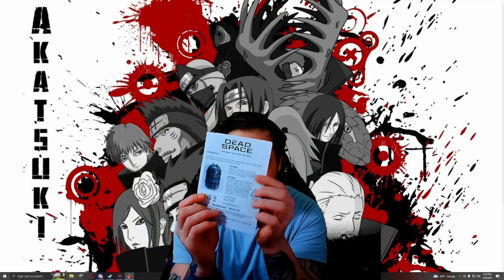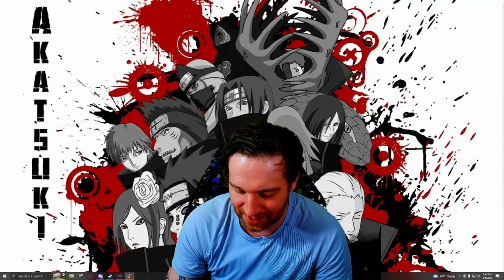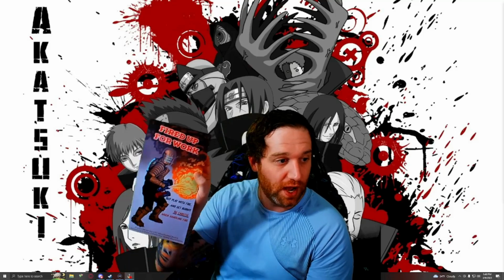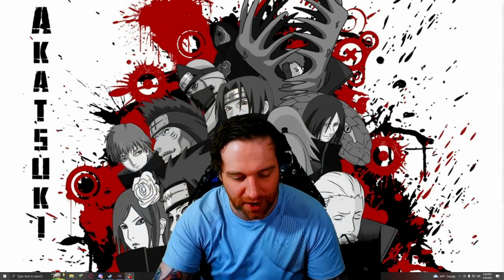I Bought The Dead Space Collector Edition (PC)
RECORDED ON TWITCH

I open the Dead Space Collector Edition (PC) it was awesome. Just why the steel book when the game was digital download?